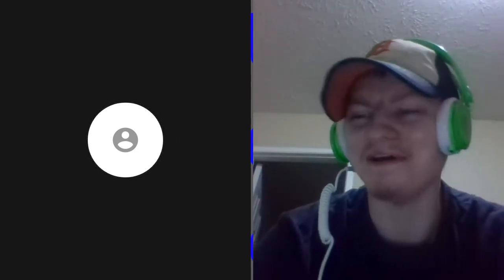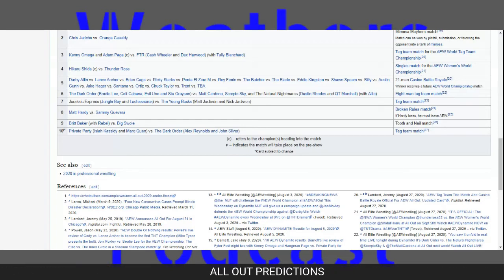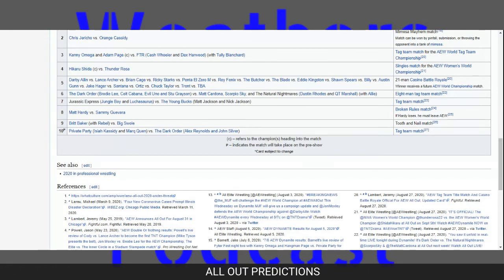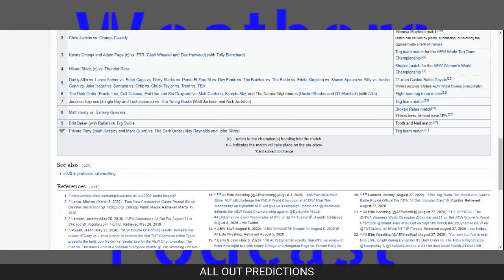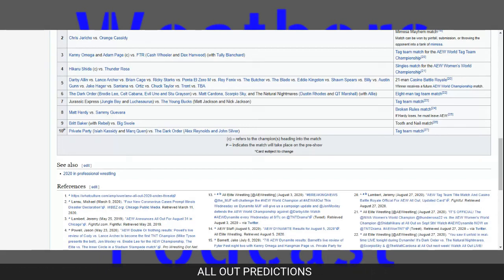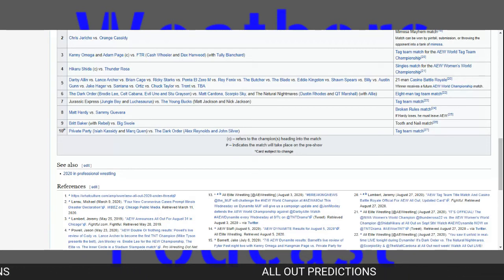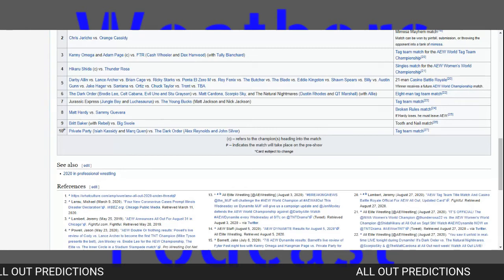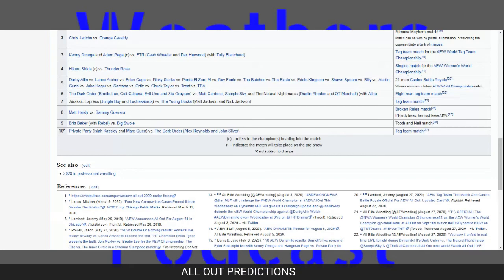Weathers Media Podcast #47- All out Predictions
Jared and Aaron predict all out 2 and Jared has some news for everyone.